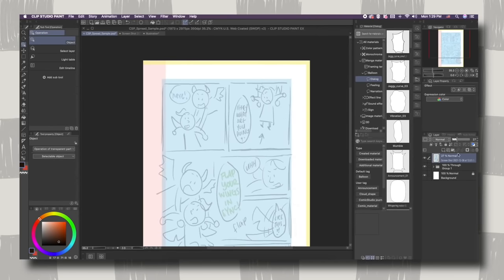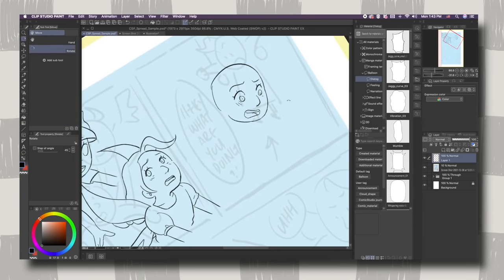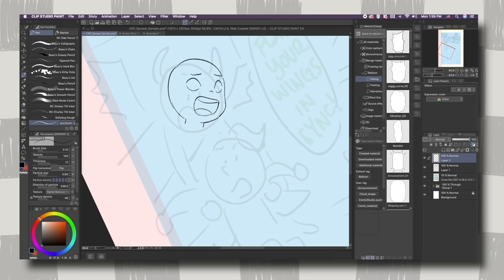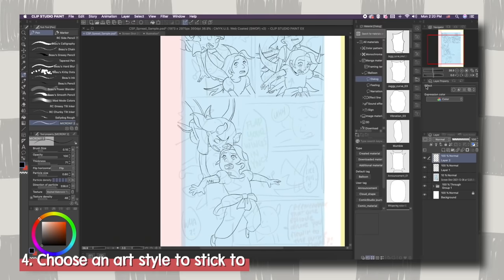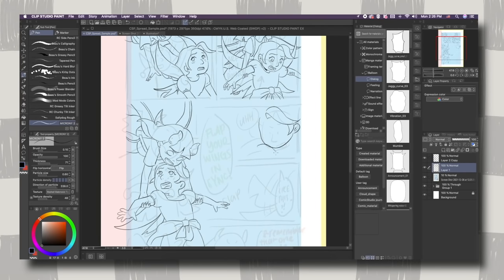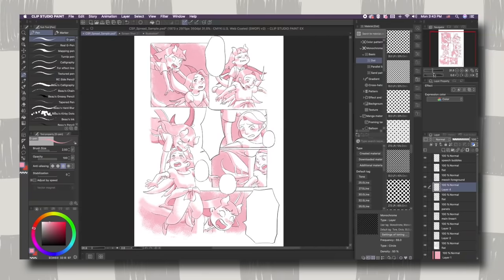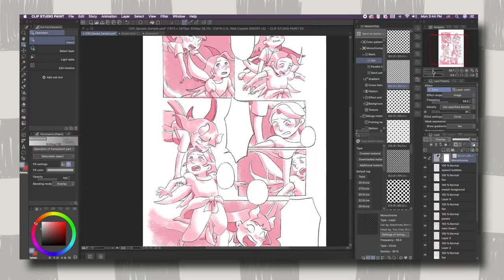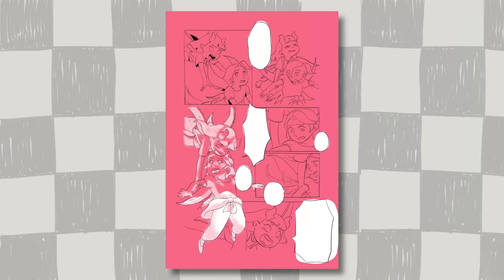How to Publish A Comic Book (My Experience) 📚 DRAW WITH ME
Hello bishez~ Today I wanted to walk through the steps I've taken so far in my graphic novel publishing journey. Everyone's path is different, but in general here are some things you can expect.

TIMESTAMPS:
00:00 INTRO
01:55 Why publish a comic book?
03:45 Have an idea story
04:40 Have a target audience
06:03 Choose an art style to stick to
06:59 Develop a pitch packet
08:00 Find an agent to work with
08:52 Finding a publisher
11:20 Choose a proper digital art program
12:33 Overview of publishing timeline
14:00 Signing a contract / book deal
14:18 How you get paid
15:07 Working with an editor
15:41 Working with a colorist
16:45 Marketing your book
17:47 Royalties, Author Appearances, etc.

🌸 CLEARANCE SALE 🌸

FAQ:
Recording Equipment:
Canon EOS M50 Camera, Movo Microphone, Yeti Microphone
Drawing Equipment:
iPad Pro 12.9in (2017), Cintiq 22HD, Random pencils and pens
Editing: